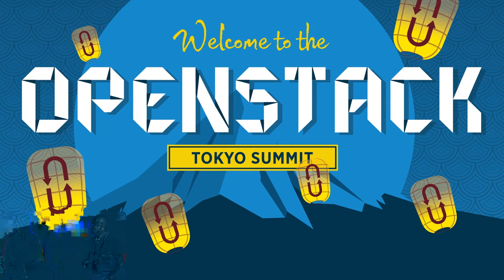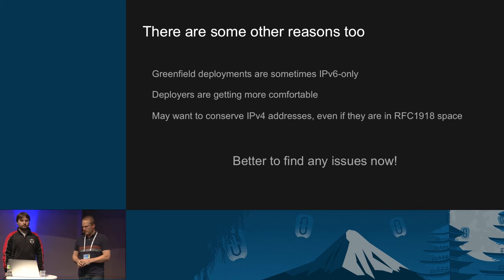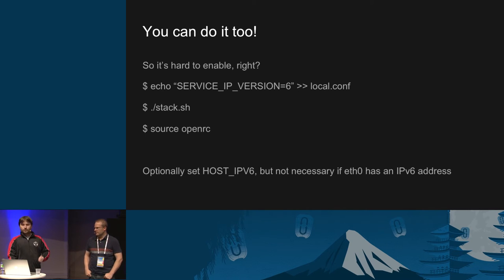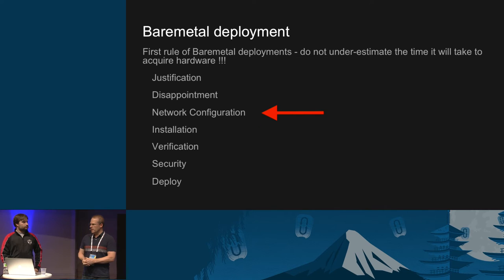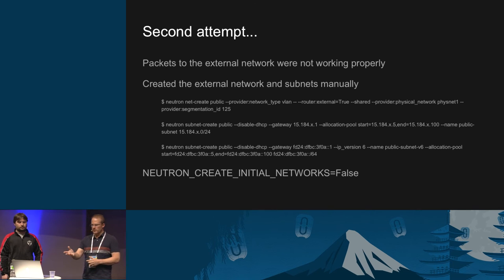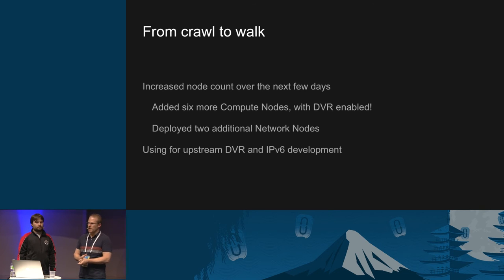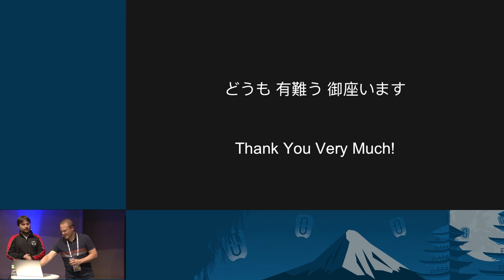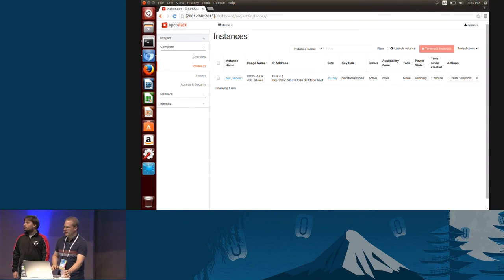Deploying and Operating an IPv6-Only Openstack Cloud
As IPv6 adoption continues to grow, there is an increasing need to deploy services in IPv6-only environments.  Openstack supports a myriad of configuration parameters for each service that can all be used together to create a deployment that requires only IPv6 addresses.

This talk will share experiences and lessons learned in deploying and operating an Internet-facing IPv6-only cloud, along with a demo showing its operation.  We will also give an outline on what needs to change, work that still